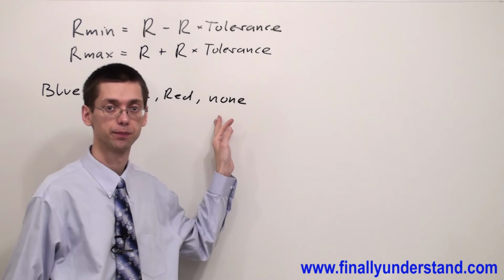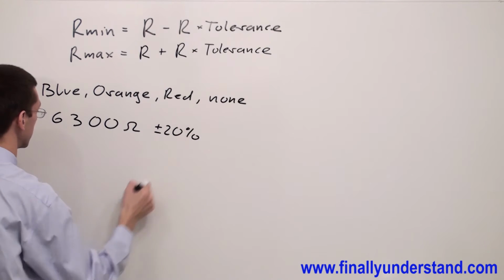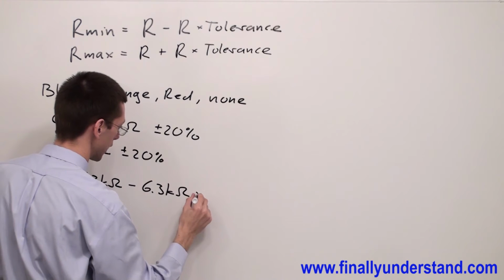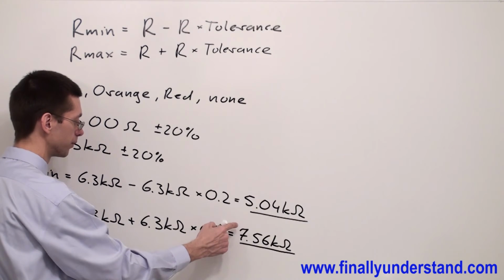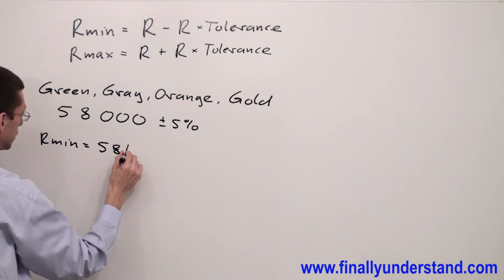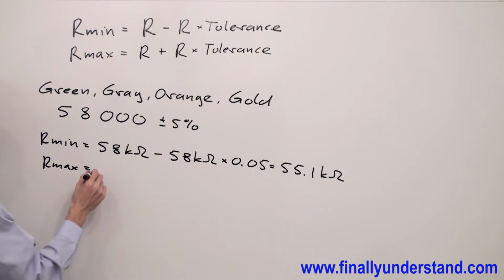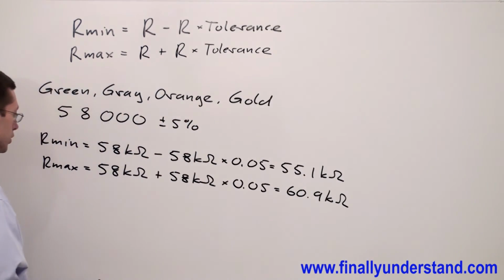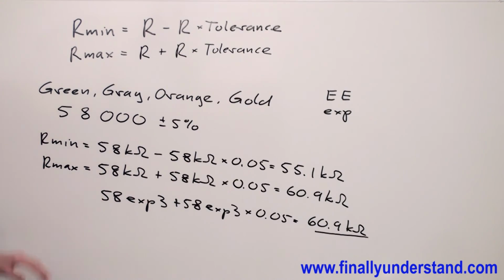Calculate Resistance Range with Tolerance | Electronics Tutorial 20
In this video, we’ll learn how to find the minimum and maximum resistance values within the tolerance limits of resistors. 🎛️

Resistors are never 100% accurate — they come with a tolerance range that defines how much the real value can vary. In this step-by-step tutorial, we’ll calculate resistor ranges, explain what tolerance means, and solve examples so you can apply it in your own circuits and electronics projects.

Whether you’re an electronics student, hobbyist, or engineer, mastering resistor tolerance is essential for designing reliable circuits.

👉 By the end of this video, you’ll know exactly how to determine the resistance range (min & max values) for any resistor!